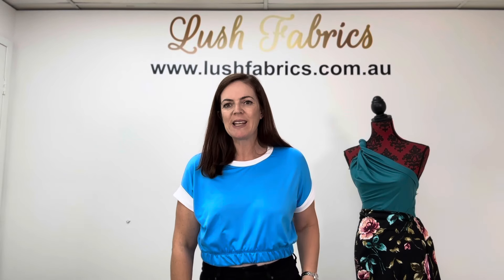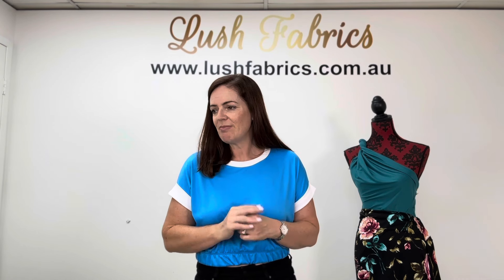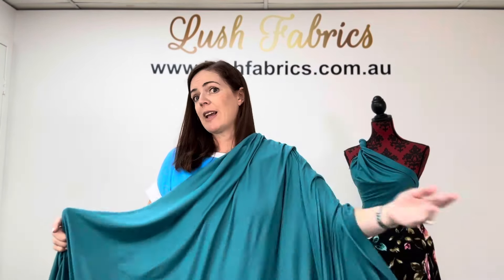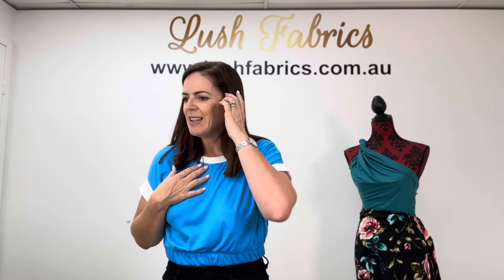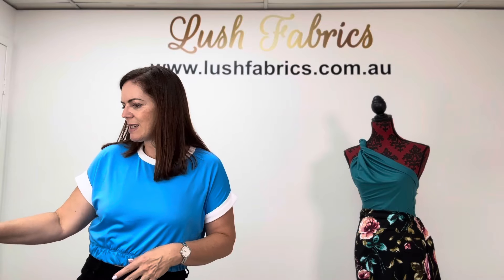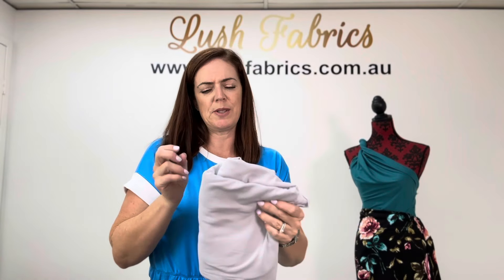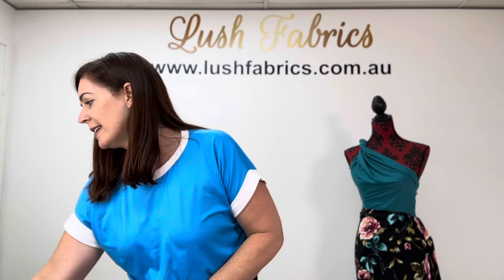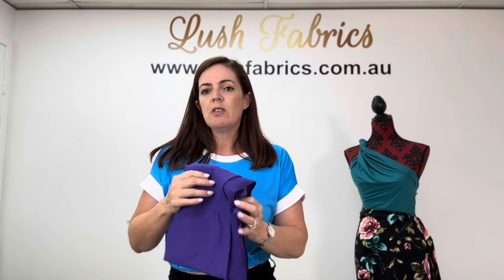Brushed Poly Solid Colour Release 10 March 2024 - Lush Fabrics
This week we have a solid colour release, this is always a great week as we have more fabrics for you than usual and even better they are all reduced in price along with the other solid colours of the base already in stock.

To go in the draw to win this weeks $25 Lush gift card just comment on this post.  Which colour is your favourite?  A random winner will be drawn at 4pm WST Monday 11 March. T’s and C’s of our competitions can be viewed

Our full range of fabrics and sewing accessories are available